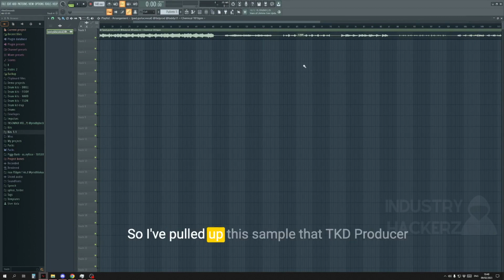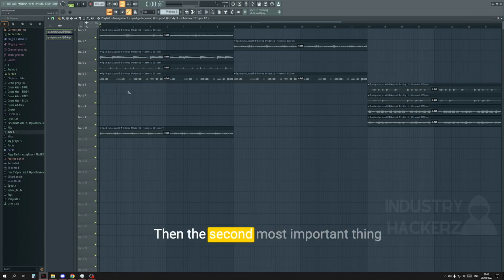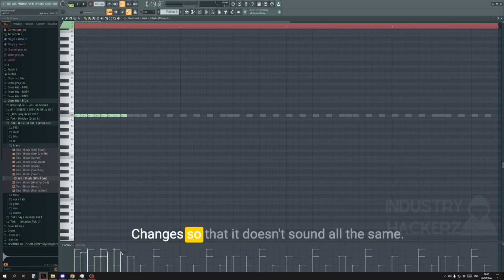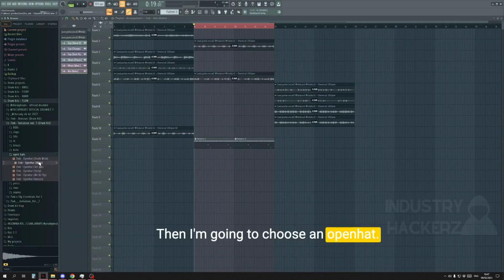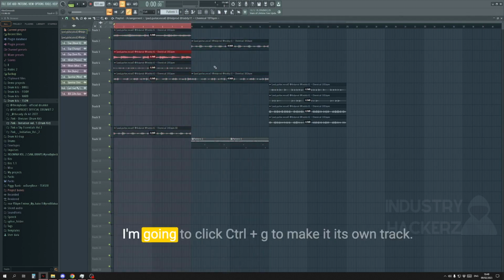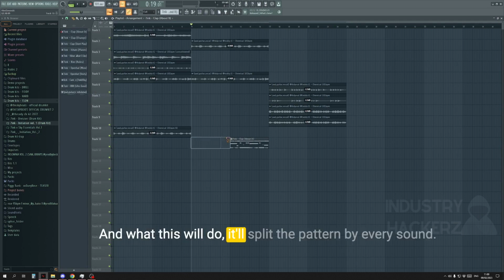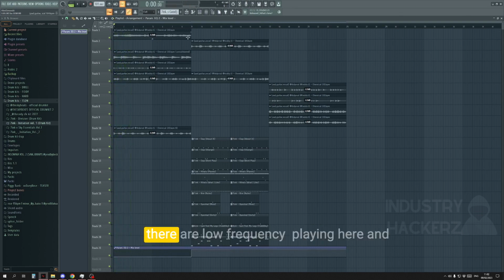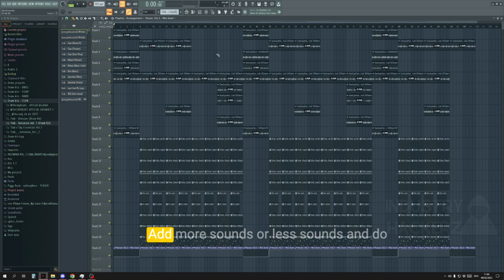How To Make A Trap Beat In FL Studio (2023) - (Master FL Studio In 7-Days FREE COURSE) 03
Step 1: Load and Chop the Sample
To start, load the sample into FL Studio and set the tempo to 101 bpm. Chop the sample into smaller pieces that you can use in your beat.

Step 2: Create the Arrangement
Begin arranging the chopped samples by adding the pad and bass for the intro. To make the clip unique, you can pitch it down an octave.

For the drop, add a percussion and guitar. To make it easier to work with, you can color the clips and rename them.

Step 3: Selecting the Sounds
Next, it's time to select the sounds you want to use in your beat. Good sound selection is key to making a trap beat that sounds professional.

Start with the clap, which is the rhythmical structure of the whole beat. Put everything in patterns, create three of them to layer them.

Add a hi-hat and choose two different sounds for the rhythmical structure. You can chop up the hi-hats and rearrange them to make the beat more interesting.

For percussion, choose a rim and open hat. Place them wherever you think they'll sound good.

Finally, add a kick drum and an 808. Remember to cut the 808s so they don't overlap and sound muddy.

Step 4: Finalizing the Beat
With the sounds in place, it's time to finalize the beat. Experiment with different arrangements and sound levels until you're happy with the result.

And that's it! You now know how to make a trap beat in FL Studio. Have fun experimenting and creating your own beats!

Learn all about how to market your music and go viral with our tips